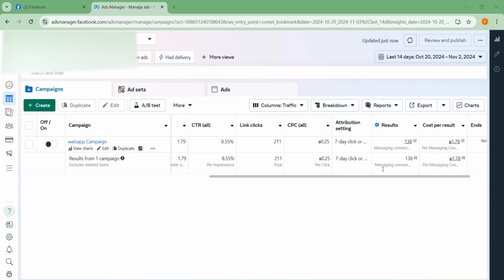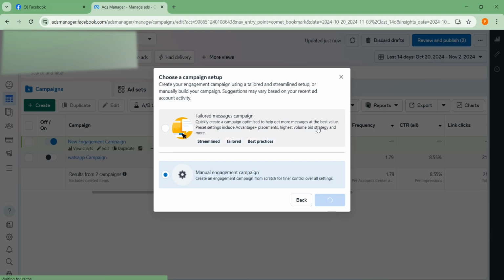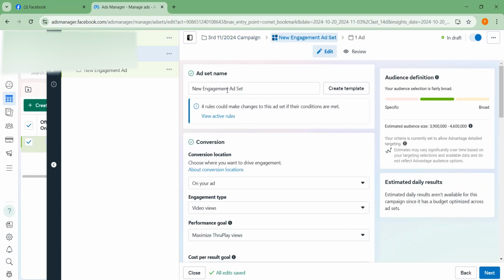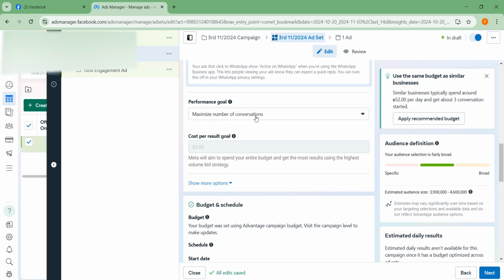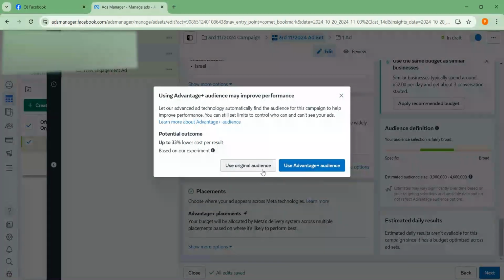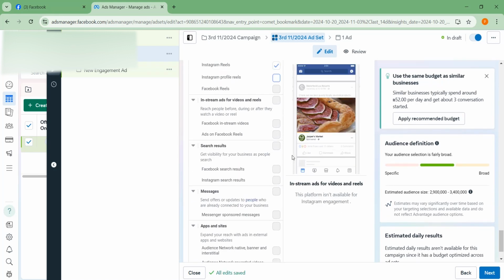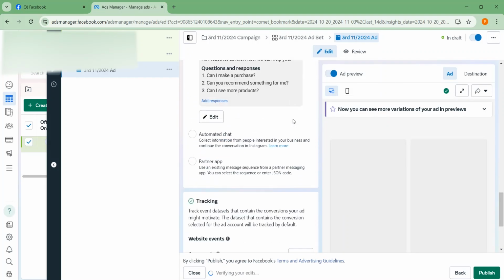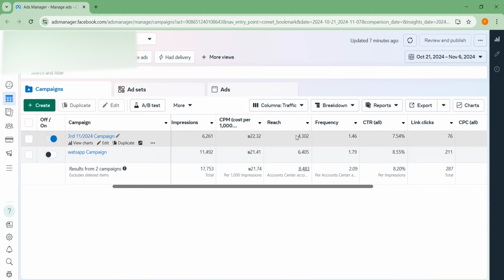How to Create Facebook Ads That Drive Conversations & Get More Messages | 2025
Unlock the secrets to running high-converting Facebook ads that drive real results! In this step-by-step tutorial, I'll show you how to create powerful ad campaigns designed to increase conversations and generate more messages from potential customers. Whether you're promoting products, Services, or building brand awareness, these proven strategies will help you maximize your ad performance and achieve your goals.

👉 What you'll learn in this video:

How to set up Facebook ad campaigns for maximum engagement.
Tips to craft eye-catching visuals and compelling ad copy.
Audience targeting strategies to reach the right people.
Optimizing your ads to boost ROI and drive more messages.